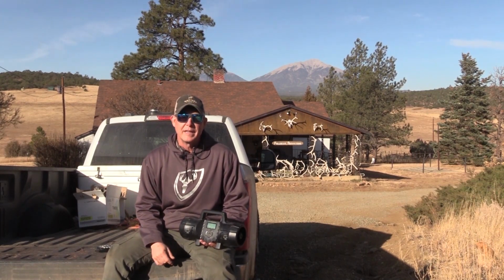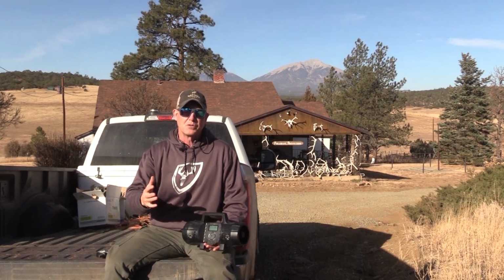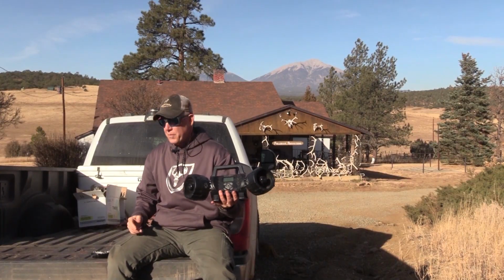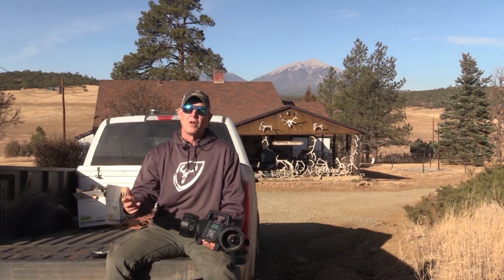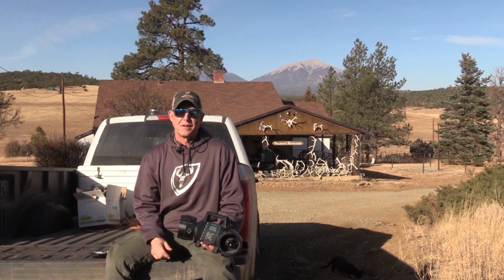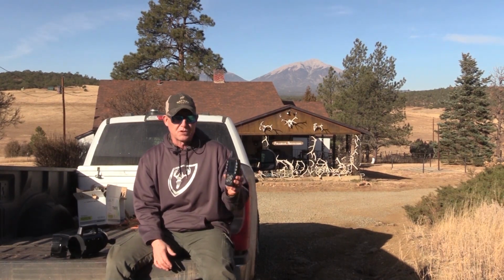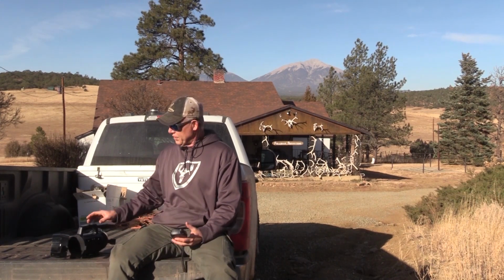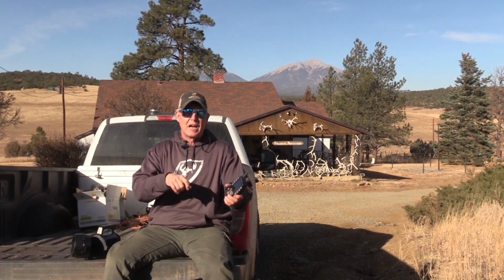Western Rivers Fred Eichler Signature Call - Features & Tips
As an avid predator hunter Fred wanted a call with sounds that predators had never heard. Fred goes over a few of his other key features as well.